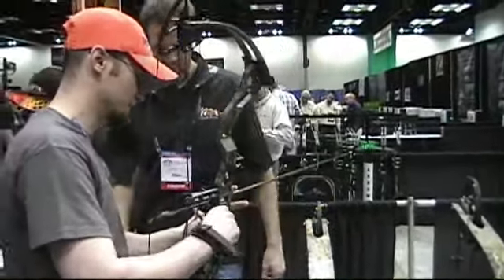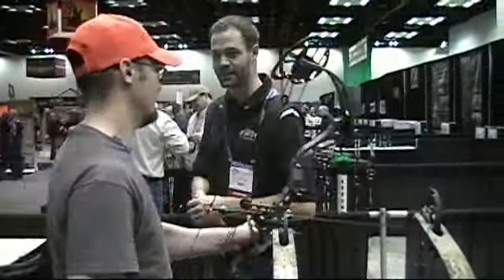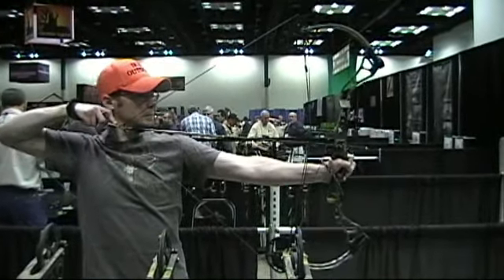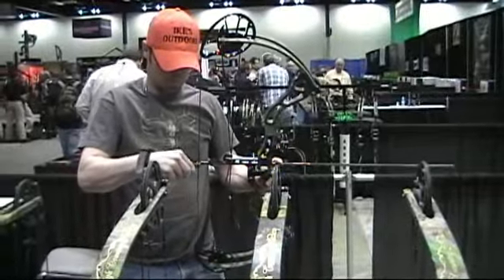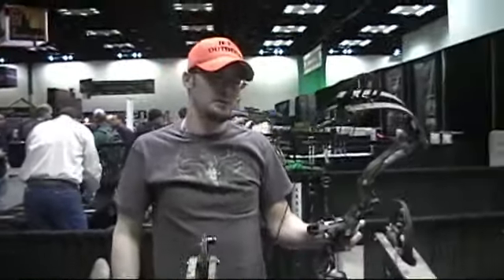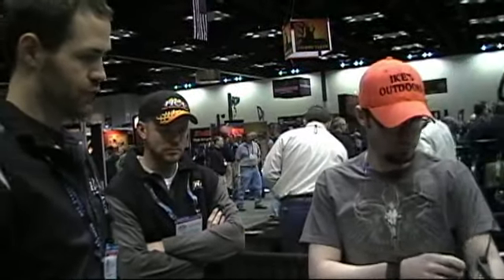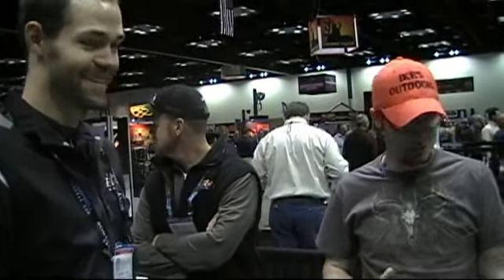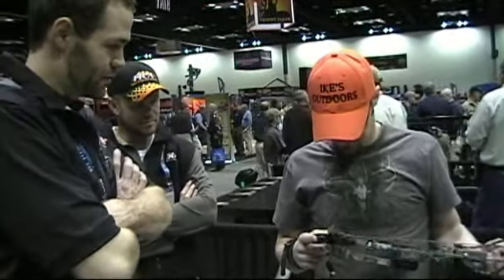Shooting the HCA X-11 at the 2011 ATA Show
This video was taken at the HCA shooting lane at the 2011 ATA Show.  Distributed by Tubemogul.